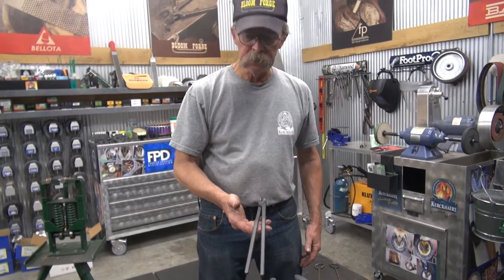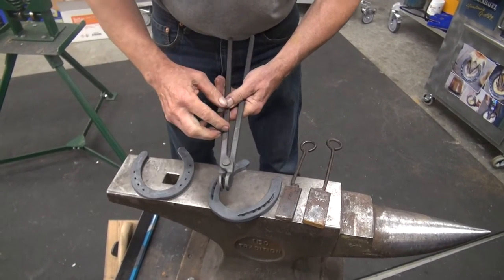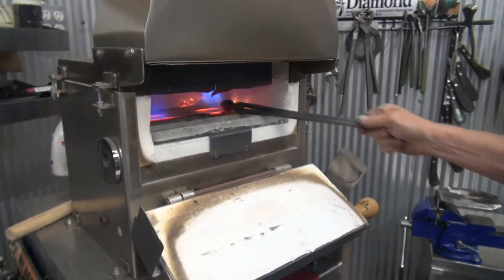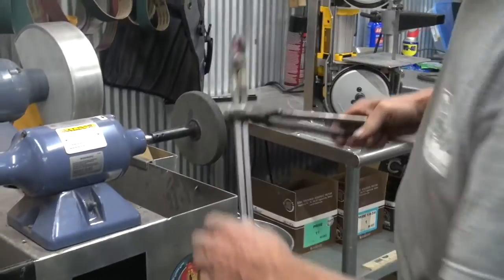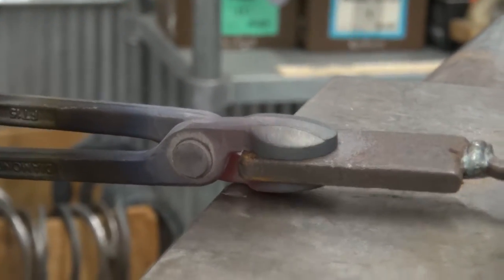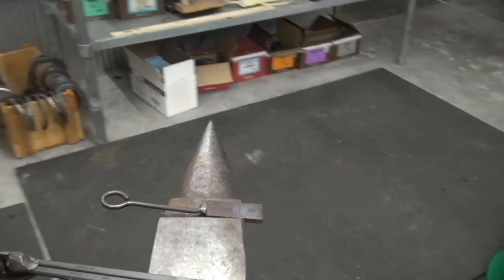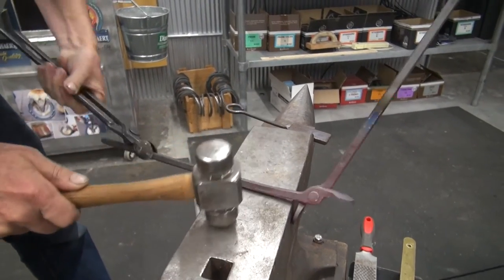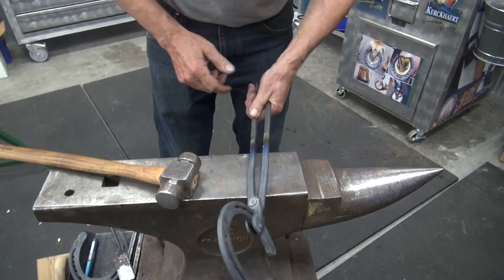Diamond Farrier Tongs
Roy Bloom, CJF APF-I demonstrates how to adjust Diamond Farrier Tongs to fit 5/16" thick flat shoes or material.

The process just takes a few heats and some minor adjusting to fit 5/16", 3/8" or even 1/4" stock.

Don’t overheat and air cool only!

For more information on this product or to find a Diamond Store near you,